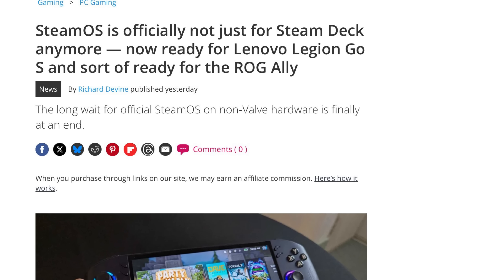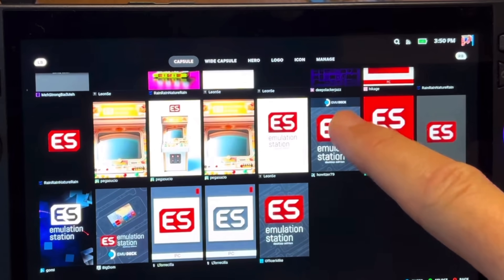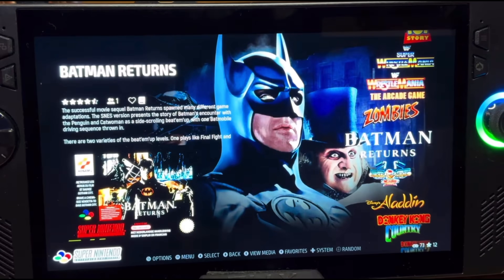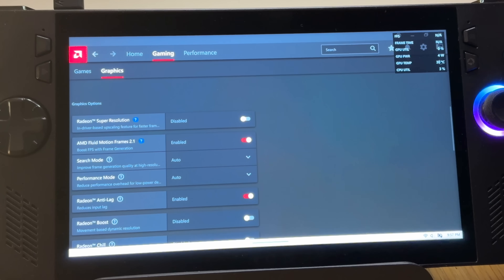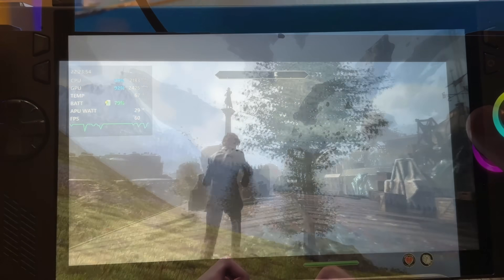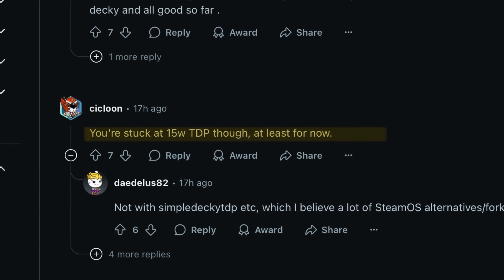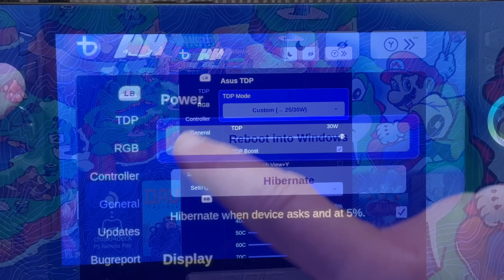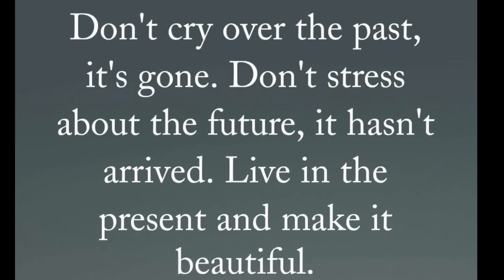Should YOU install OFFICIAL SteamOS for ROG Ally/Ally X??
In this video, we breakdown 6 reasons why you should and 4 reasons why you should NOT install the brand new OFFICIAL SteamOS for the Asus ROG Ally, Ally X Legion Go and indeed ALL Windows based handhelds…

2025 Ultimate Starter Guide for ROG Ally, Ally X, Legion Go and ALL Windows handhelds (2 hours!):

Purchase the new 1TB Retro SD cards here! 👇

ROG Ally, Ally X, Legion Go Retro SD Card:

Steam Deck Retro SD Card:

Purchase your RayNeo Air 3S here! 👇
Ali Express:

1. iofeiwak Ally/Ally X Carry Case:

2. Spontex 4 Microfibre Cloths:

3. Anker USB C 100w Charger:

4. Anker 10ft USB C to USB C Cable:

5. INIU 100w 25000mAh Power Bank:

6. AirPods Pro 2:

7. Apple EarPods with 3.5mm Plug:

8. Samsung Evo A2 SD Card:

9. Crucial P3 4TB SSD

11. uni USB C Hub (4 USB A inputs)

12. Zedo Foldable Bluetooth Keyboard:

14. KinHank 12TB Emulation HDD for ROG Ally/Ally X:

I've started to get into VR with the Meta Quest 3, I'd recommend these:

BoBo VR S3 Battery Strap:

BoBo VR B100 Extra Battery:

BoBo VR BD3 Battery Charging Dock:

512GB Emulation SD Card for Steam Deck OLED with 51,000 retro games:

512GB SD Card Emulation 38,200+ games for ROG Ally:

⏱️⏱️ VIDEO CHAPTERS ⏱️⏱️

00:00 - Intro
0:32 - 6 Reasons TO Install...
2:19 - 4 Reasons TO NOT Install...
4:11 - 4 Things to Know...
6:03 - Bonus Treats